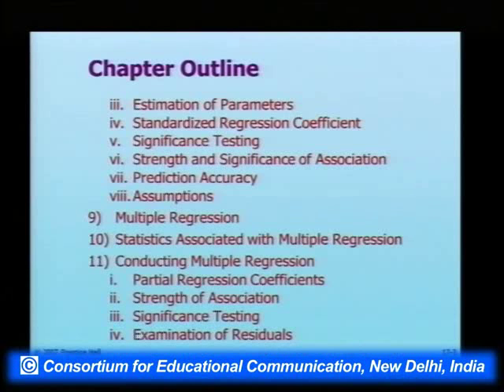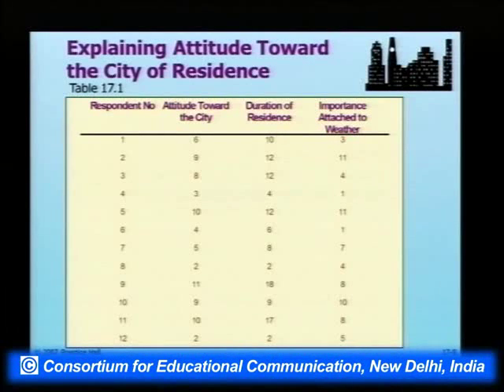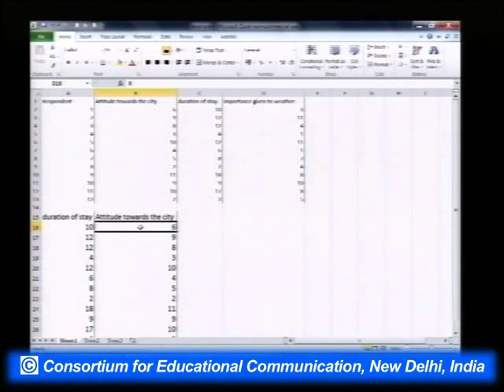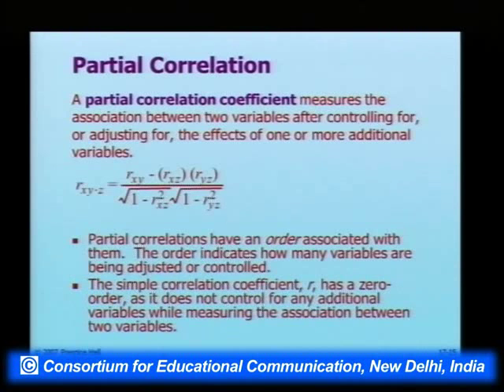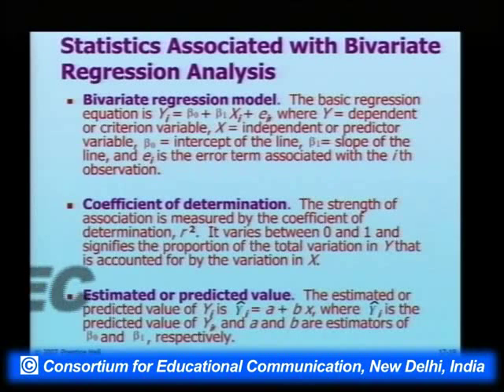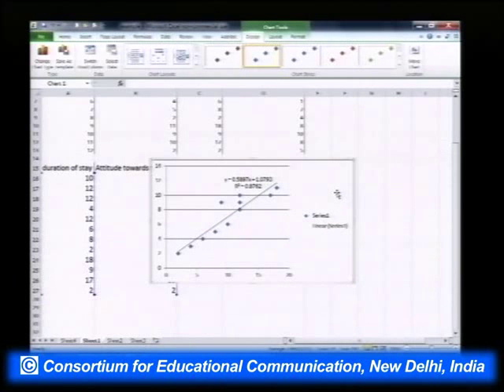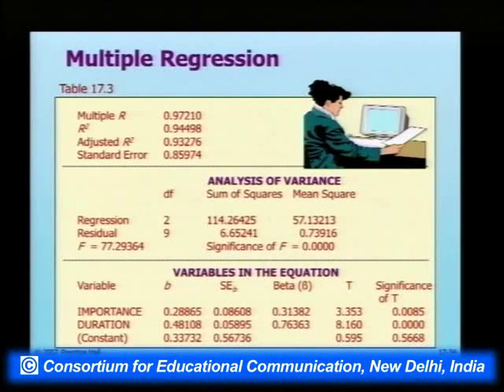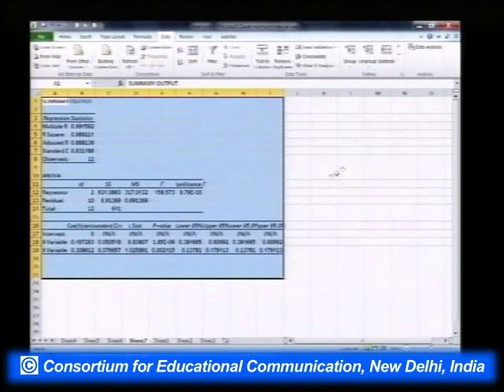The Use of Statistics in Research Method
This Lecture talks about The Use of Statistics in Research Method